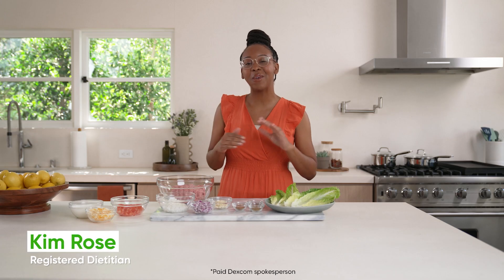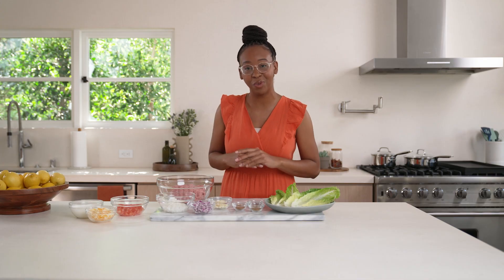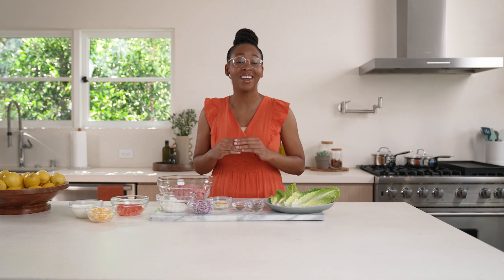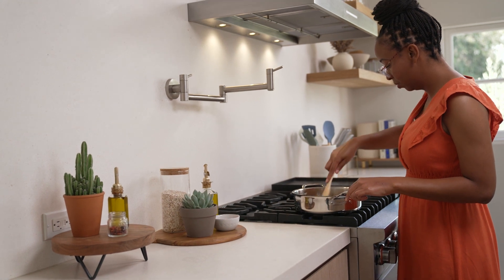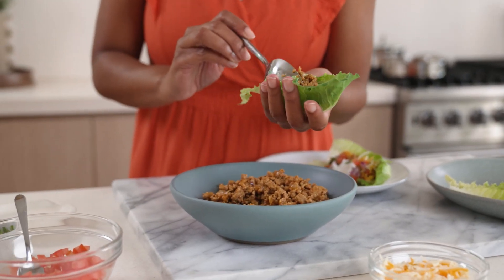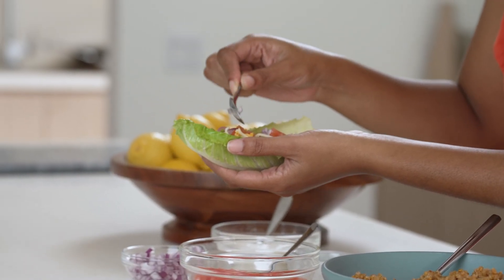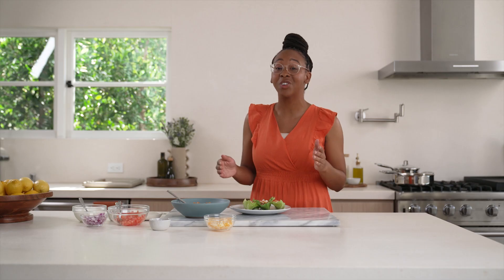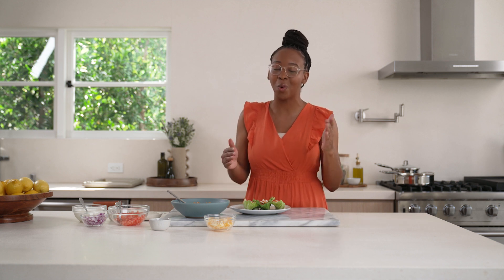Diabetes-friendly Turkey Taco Lettuce Wrap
When living with diabetes, small changes to what you eat can add up to big improvements in your health. Registered Dietitian Kim Rose recommends these Turkey Taco Lettuce Wraps because they’re quick, easy and loaded with protein, which helps keep glucose levels stable.

Kim shared, “It can be hard to predict how foods will impact your glucose, which is why I always recommend using a continuous glucose monitoring (CGM) system like Dexcom G7. It’s like a window into your body to see real-time data and insights on how food and activity affect your glucose levels.”

Learn more about how the Dexcom G7 can help you get on track for a healthier you this year

For 4 Servings:

Ingredients:
1 lb. ground turkey
1 yellow onion, diced
1 clove chopped garlic
1 teaspoon cumin, ½ teaspoon paprika and 1 tablespoon chili powder
½ teaspoon salt
1 head Romaine lettuce (made into boats)
½ cup cheese
2 beef steak tomatoes, diced
½ cup Reduced fat sour cream

Instructions:
1. Heat olive oil in a non-stick skillet over medium-high heat.
2. Add onion and sauté for 2 minutes or until translucent. Add turkey and garlic and cook, tossing and breaking up turkey occasionally, until cooked through, about 5 minutes.
3. Add chili powder, cumin, paprika, salt (if desired) and a few tablespoons of water. Reduce to a simmer and cook about 3 minutes until sauce has reduced.
4. Load taco meat into cupped lettuce.
5. Top with the tomatoes, cheese and a dollop of sour cream.
6. Don't be afraid to spice it up with your favorite hot sauce.

MAT-1822